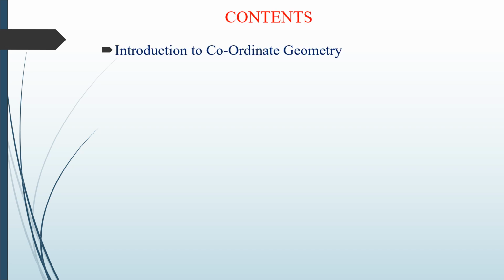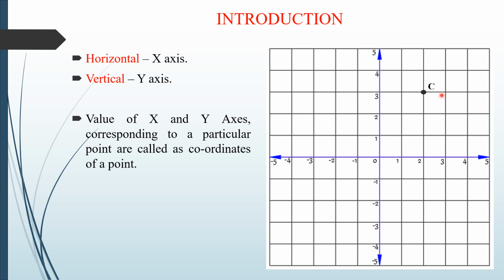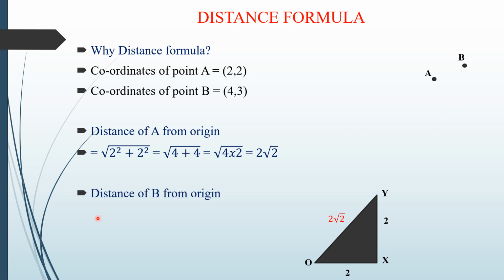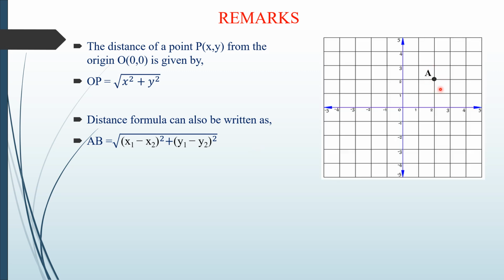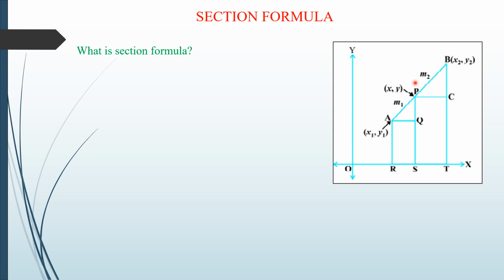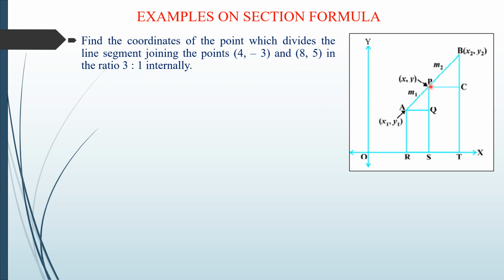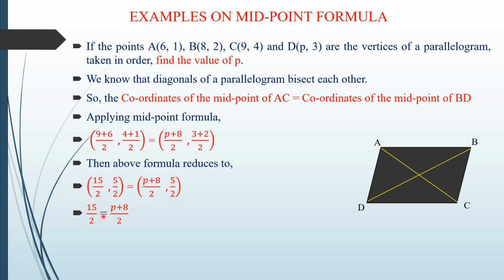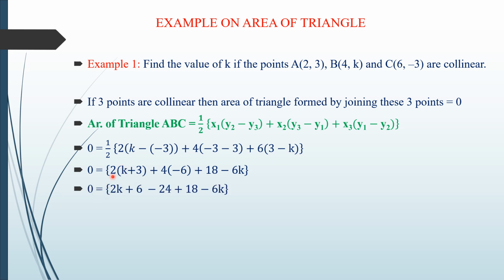Co-Ordinate Geometry - Class 10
This video provides detailed revision of Co-ordinate Geometry chapter for class 10 maths.
You can also download the PPT in the form of PDF by clicking on the link below for your future reference as notes.